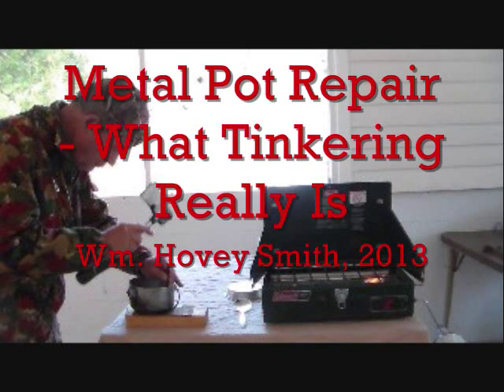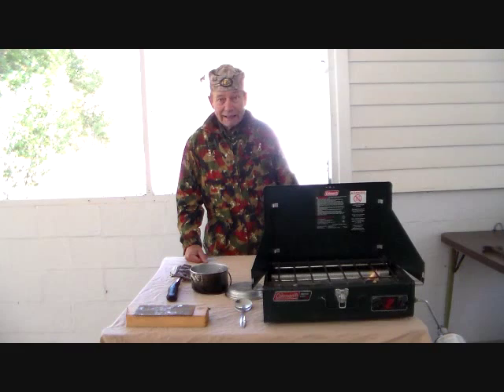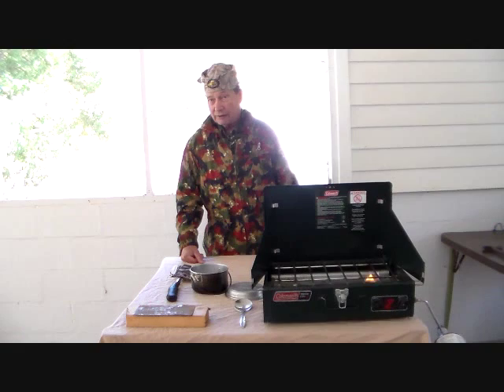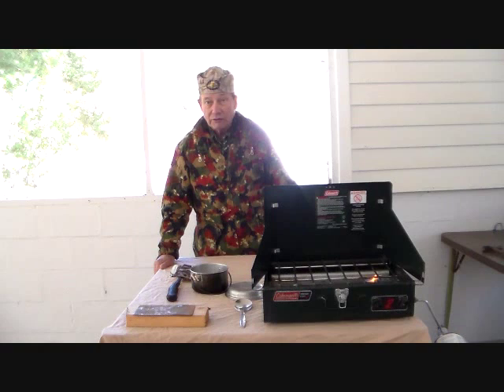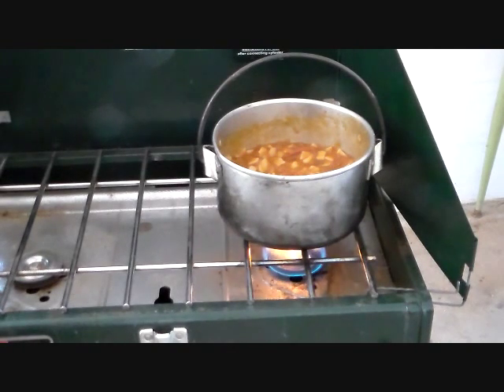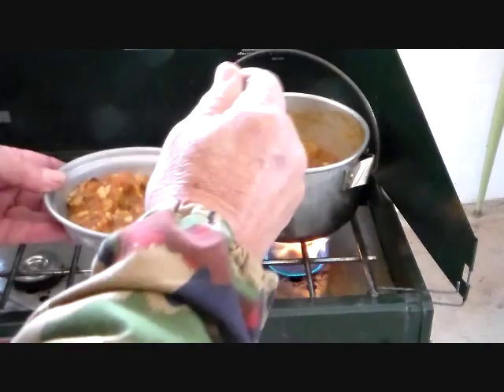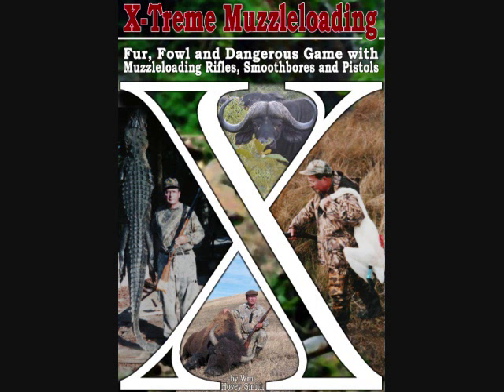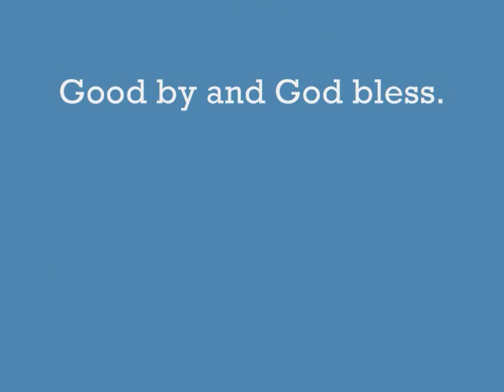Metal Pot Repair: What Tinkering Really Is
A small backpack-style aluminum cooking pot is repaired using classic tinker techniques to cold-forge metal to fill two holes. The repair is proofed by cooking a deer stew in the pot.